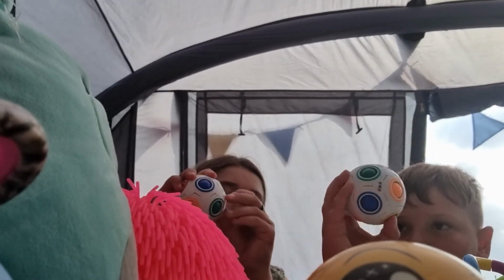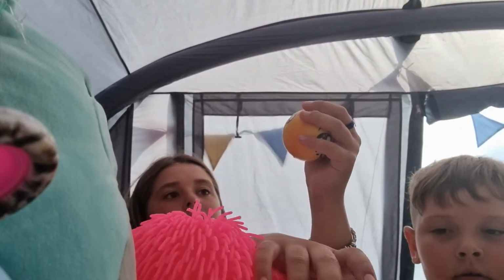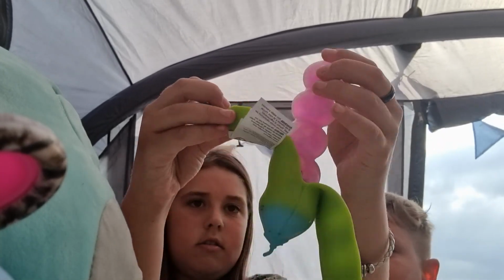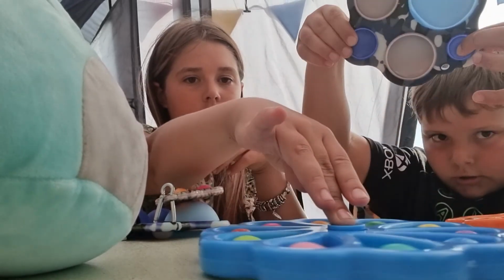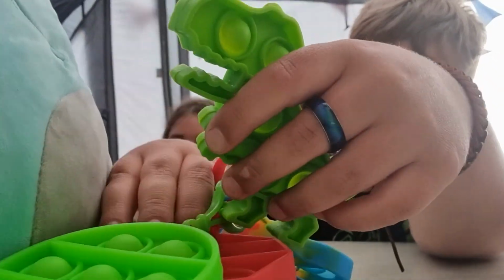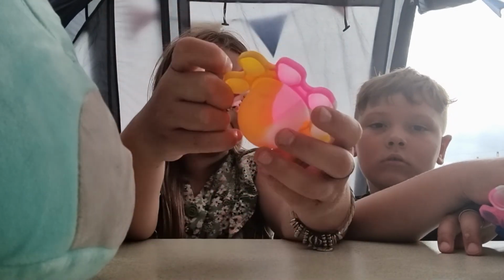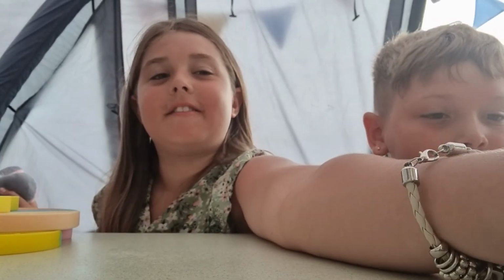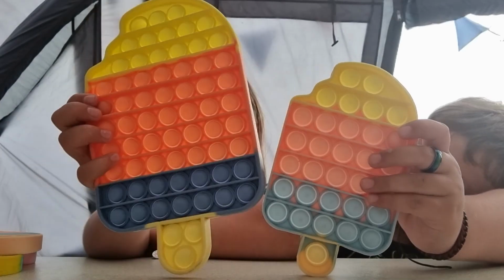wow!! we bought 50 pop it's in 1 day!!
guys we bought so many pop it's today and fidget toys to come take a look at this there is so many things !